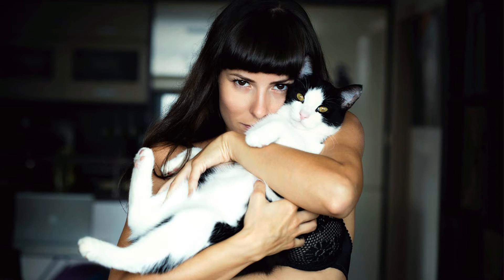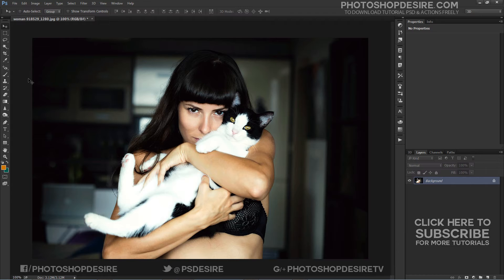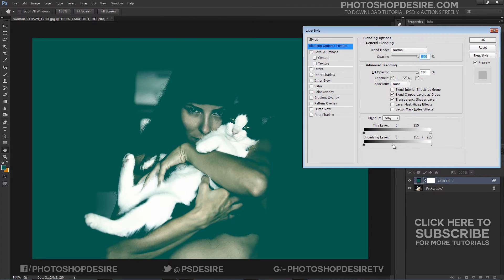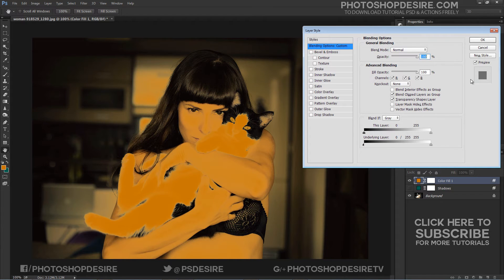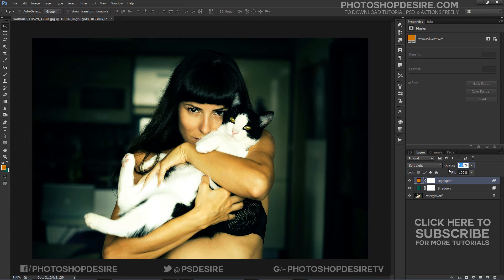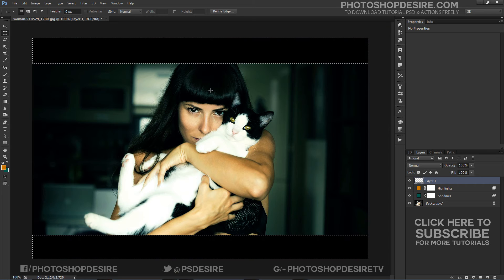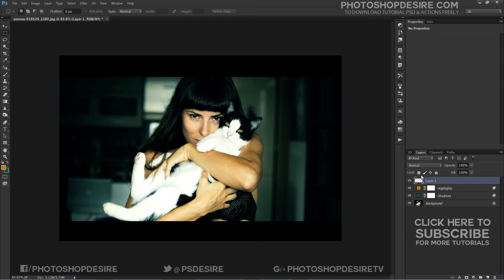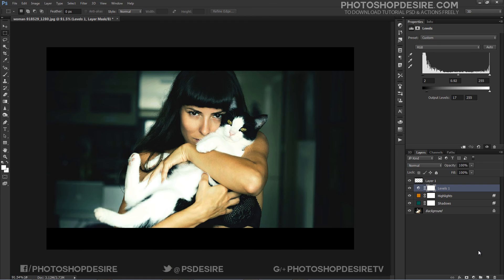How To Apply Cinematic Color Grading To Your Photos in Photoshop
Photoshop Tutorial : In this video i will show you how to achieve cinematic color grading to your photographs in photoshop. I want to give this photo a Hollywood style teal-orange tone. I use two solid colour layers, one called shadows which is teal and the other called highlights which is orange to tone the image.

Softwares Used:
Camtasia Studio

This video also related to:

How To Apply Cinematic Color Grading To Your Photo
Cinematic Color Grading (Movie Looke Effect) - Photoshop Tutorial
Color Grade Like A Pro - Photoshop Tutorial
Color Grading In Photoshop | 5 Ways To Manipulate Color
Video Tutorial: Quick and Easy Cinematic Color Grading in Photoshop
The best photoshop color grading tutorial
How to Do Cinematic Color Grading on Your Photos with Photoshop
Correcting Tone And Color With Levels In Photoshop
How to use Color Grading for Effect and Tone Control in Photoshop
How to Create a Cinematic Effect in Photoshop
Mastering Color Adjustments in Photoshop